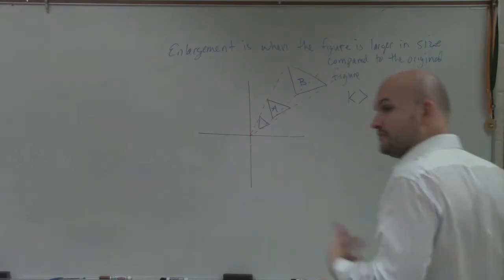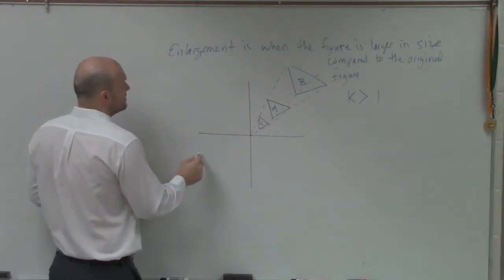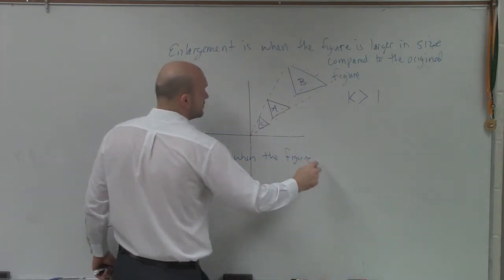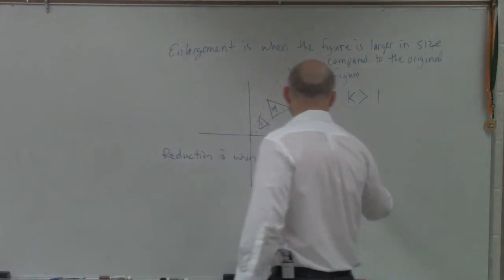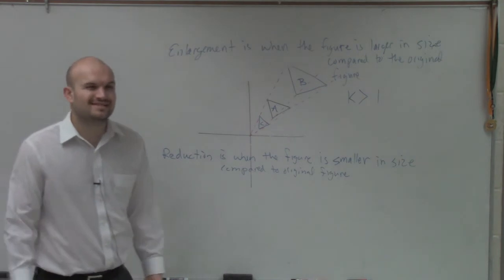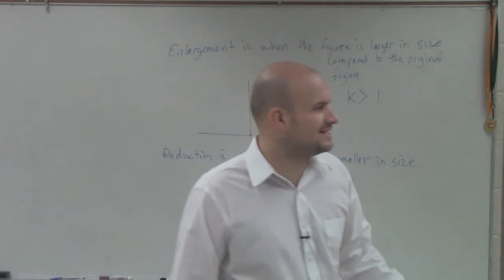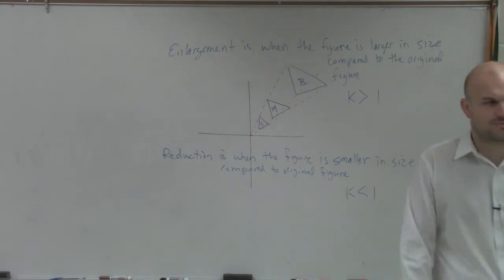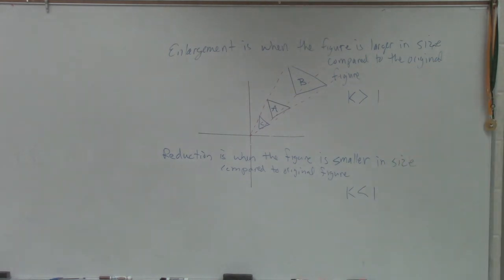What is a reduction dilation